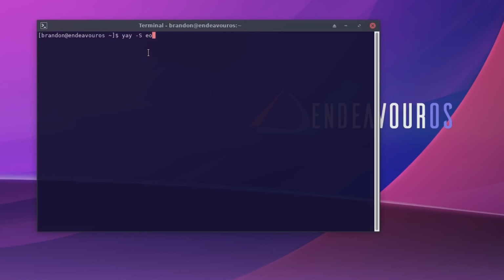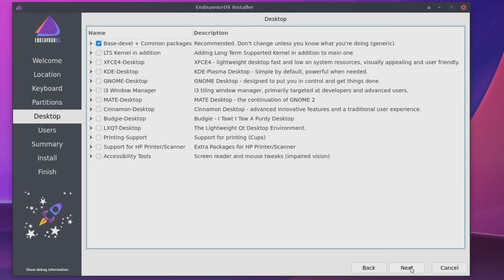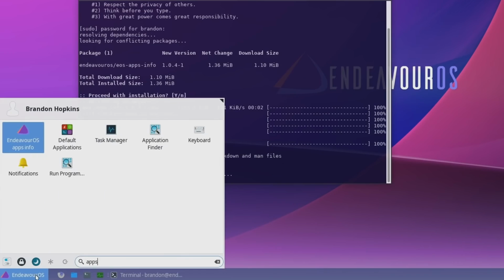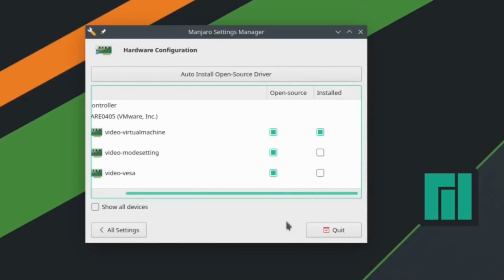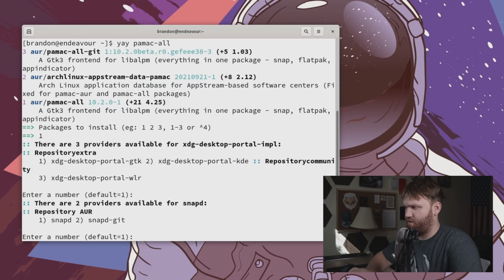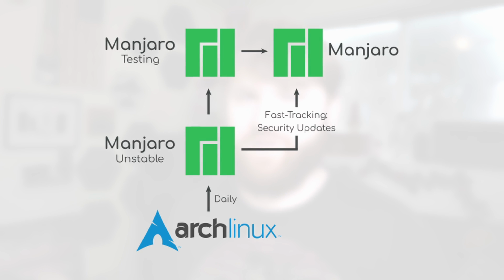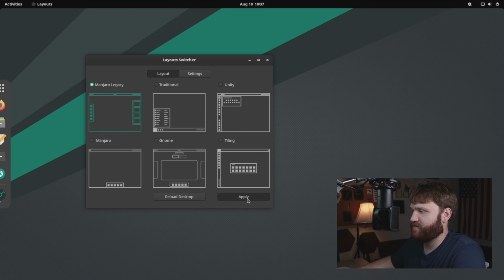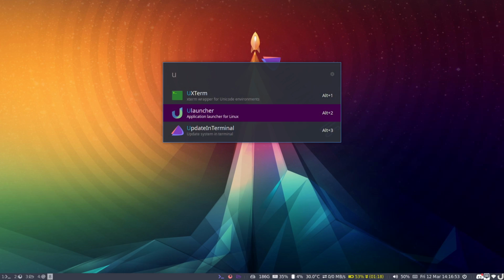Arch made EASY - Manjaro Linux vs EndeavourOS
We take a look at the key differences between Manjaro Linux and EndeavourOS. Two Arch based Linux distributions.

00:00 - Similarities
01:00 - Installation
02:30 - System Tools
06:37 - Update Frequency
07:27 - Appearance